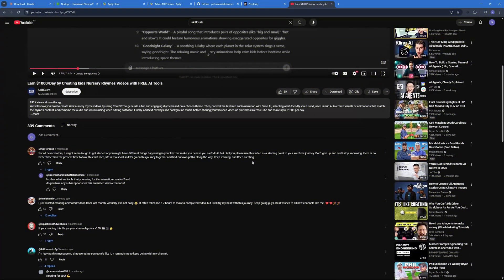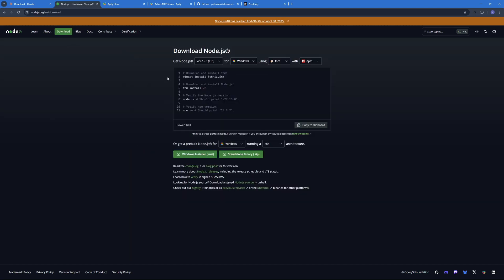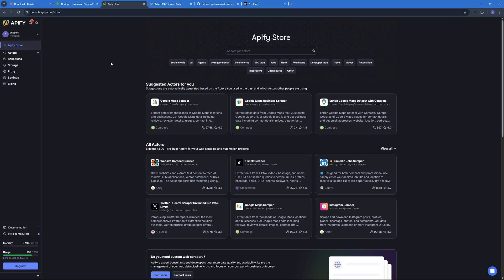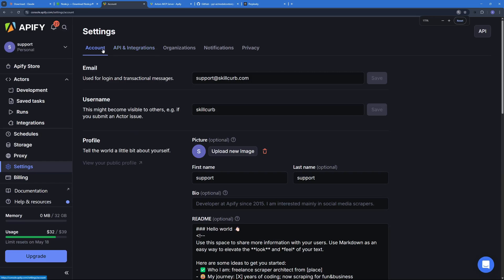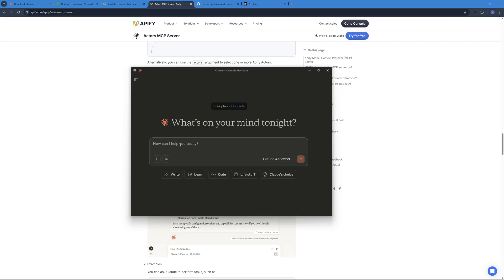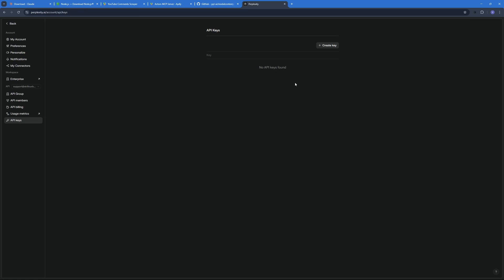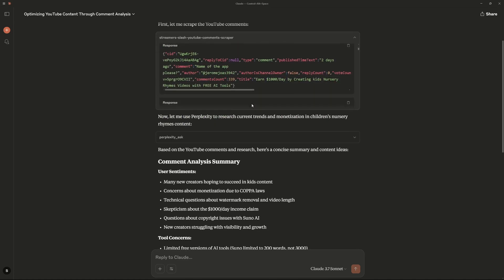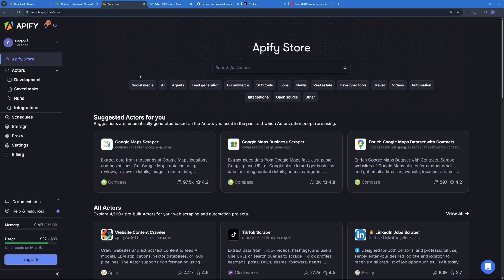Claude MCP Web Scraper with INSANE Results (Apify) 🚀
In this video, we explore how Claude's new Model Context Protocol (MCP) is reshaping the way we interact with tools and agents—and walk you through setting up a YouTube Comment Scraper MCP using Apify!

🔹 Video Timeline: ⏳
 00:00 – Introduction
 📋 00:52 – Prerequisites
 🔧 01:42 – Apify MCP
 🔍 04:55 – Perplexity MCP
 🎬 06:34 – Demo
 🧠 08:28 – Final Thoughts

Top AI Image & Video & Audio tools we Recommend